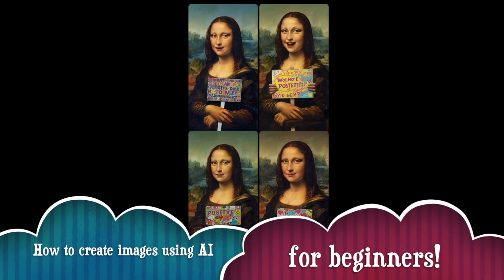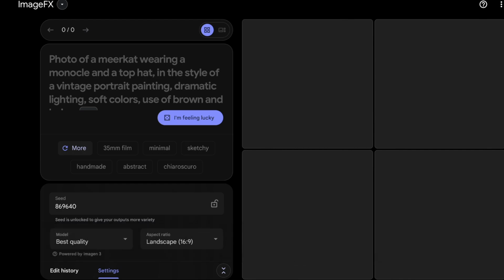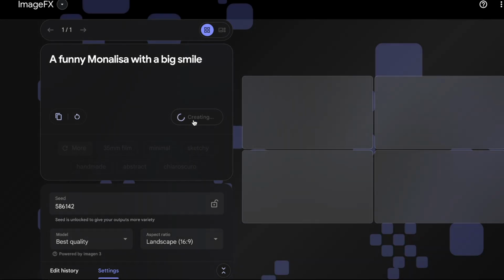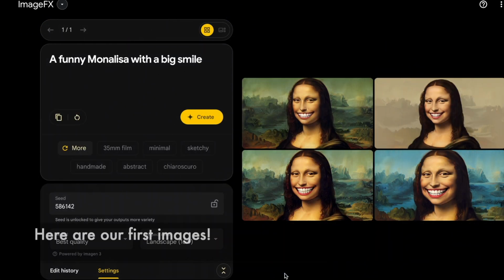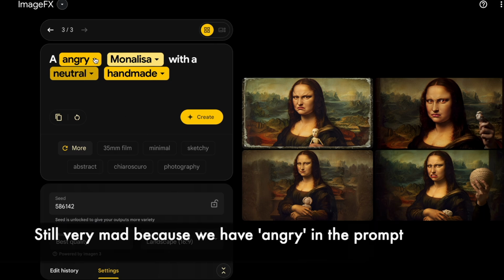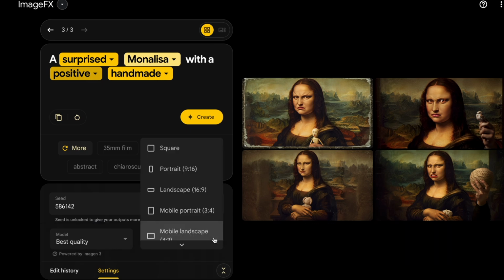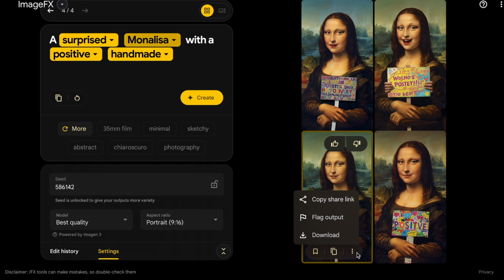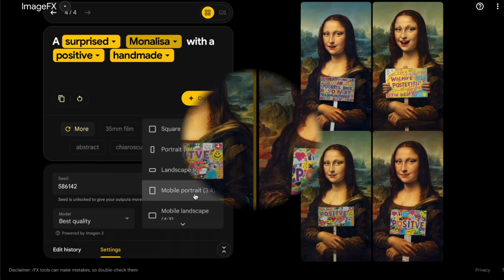Create a funny image using Google AI in a few clicks. Perfect for beginners! No AI experience needed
Learn to quickly create an AI image using ImageFX from Google.
Just a few easy steps. No AI background needed.
Perfect for beginners and kids.